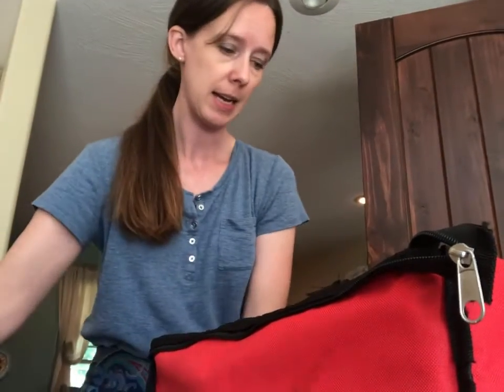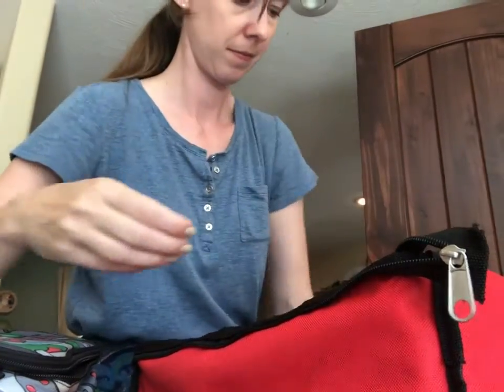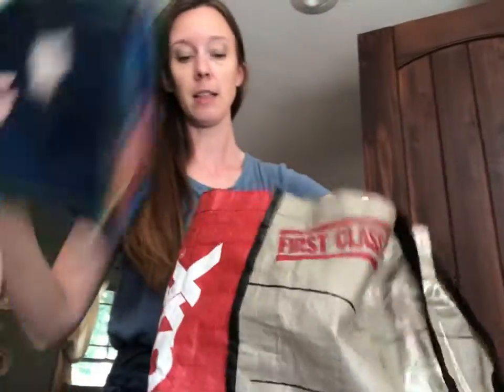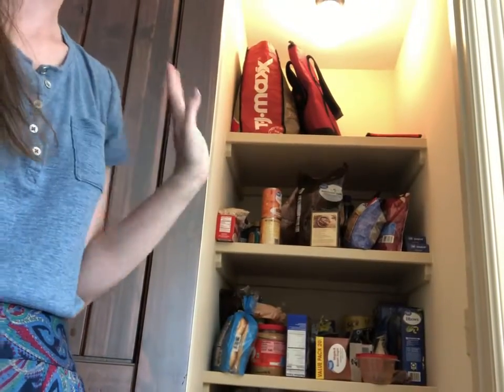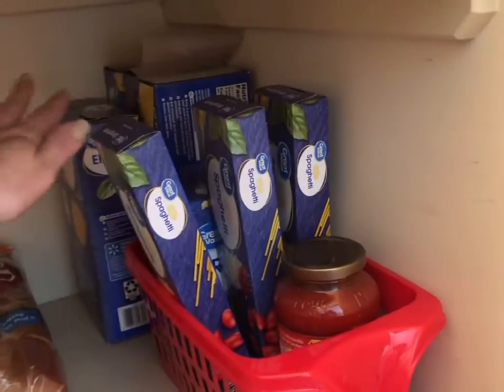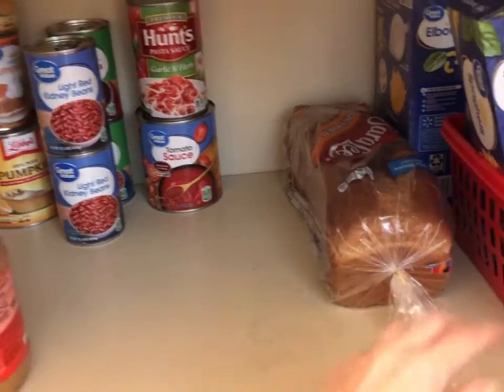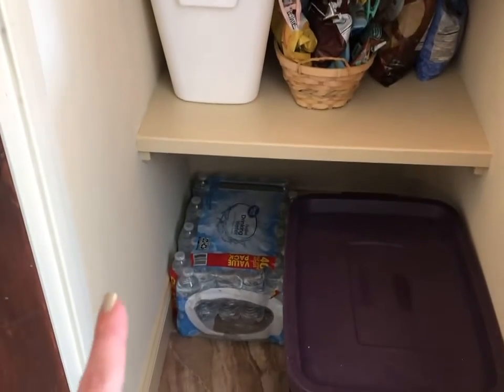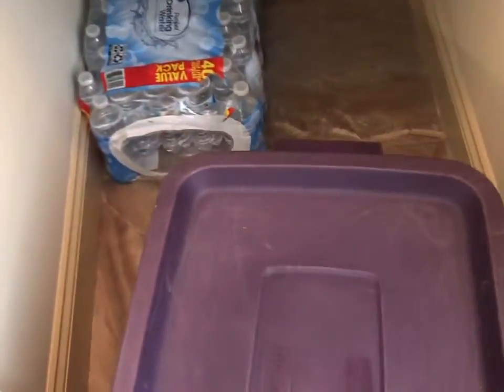Pantry Clean Out and Organize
Lets clean out our pantries and get them organized!